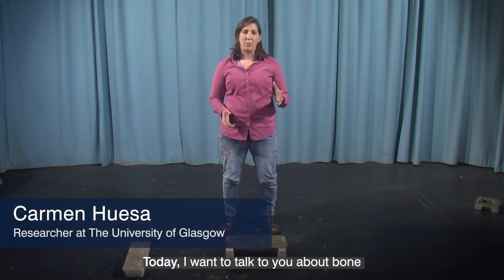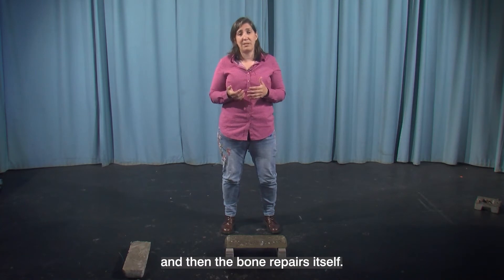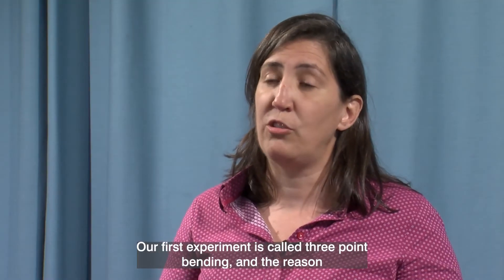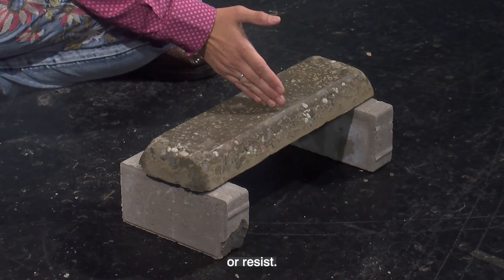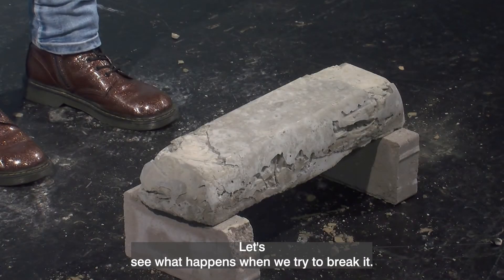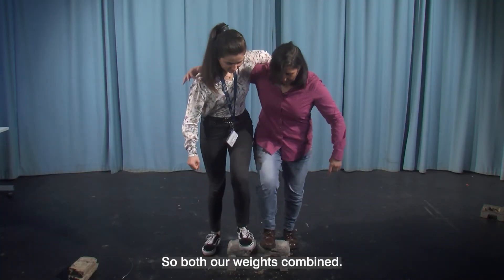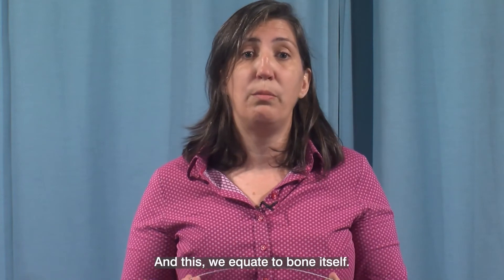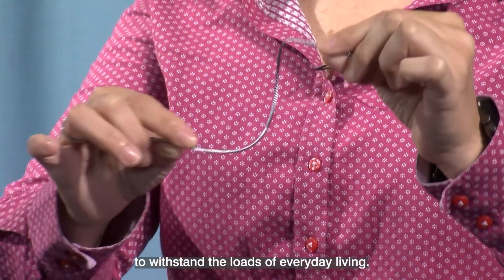The Amazing Properties Of Bone: Part 1 | Bone Density three-point bending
Part 1 | Bone Density three-point bending

THE AMAZING PROPERTIES OF BONE (THE BIG WEEKEND)

Date: Saturday 24 September 2022
Time: Show 1: 12noon | Show 2: 2pm
Venue: The ARC

Dr Carmen Huesa, Maria Laura Vieri, Patricia Riedlova and Dr Carmen Huesa have prepared activities to show what an amazing tissue bone is.

The activities are family friendly, so please feel free to come along and learn more.